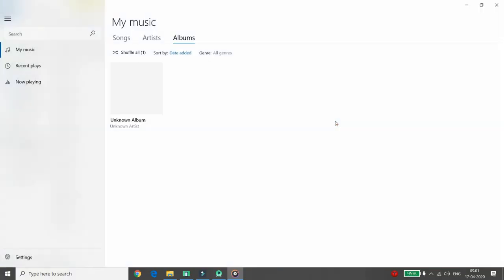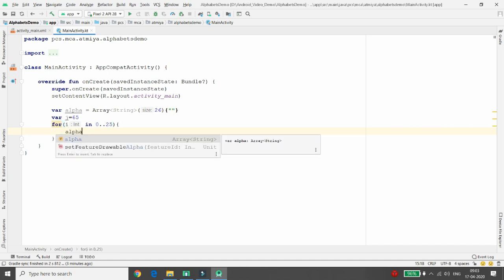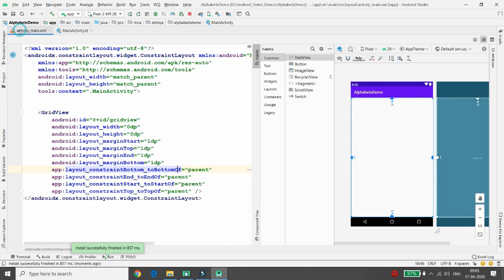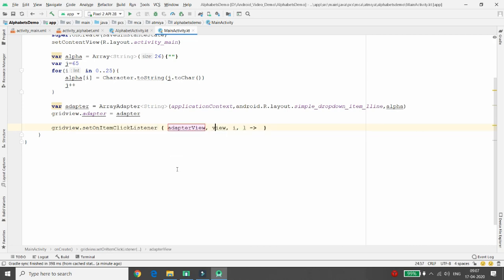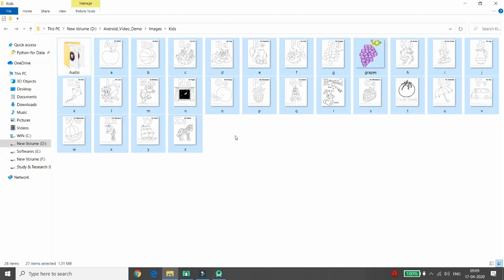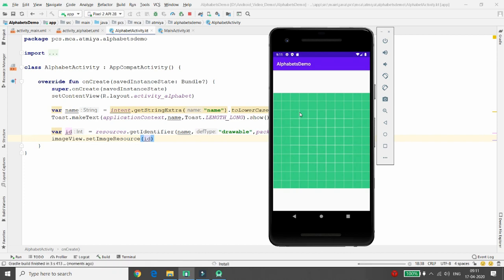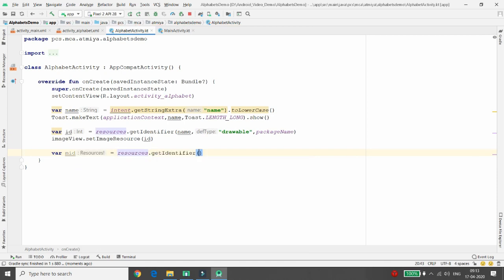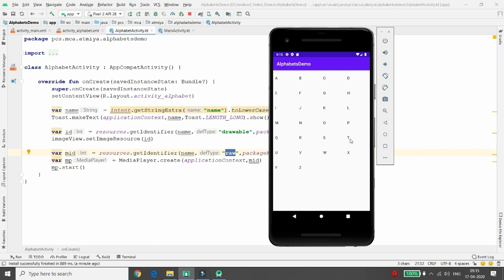How to develop android app for learning of alphabets with music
This video demonstrates step by step development of android app to bind alphabets insides GridView and whenever user click on any alphabets it displays respective image of the alphabets and play the music.
It shows how to develop android app for learning with music.

Keep Learning